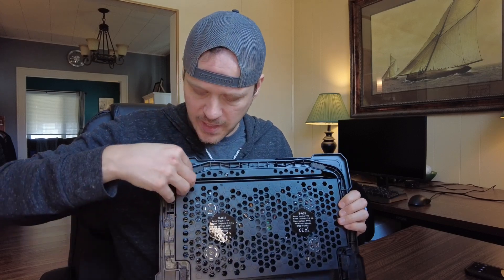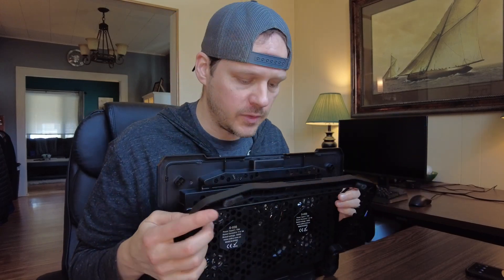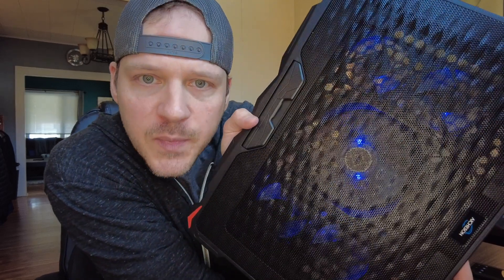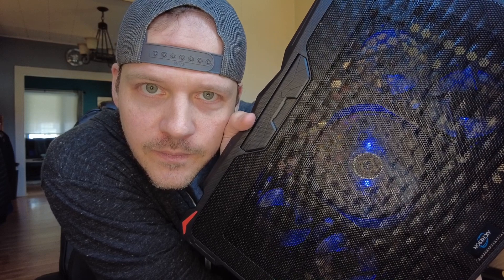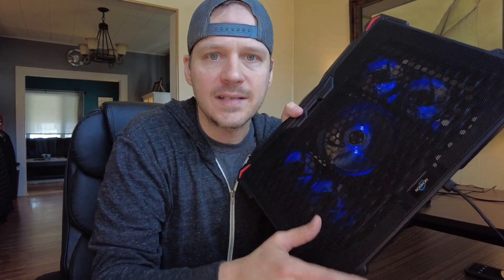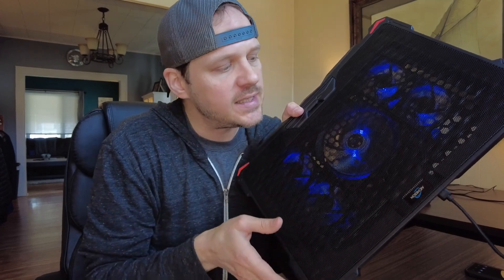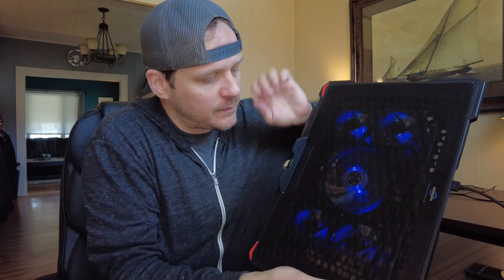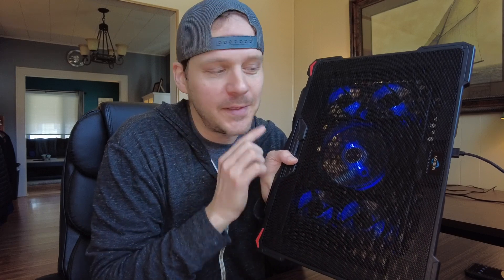AICHESON Laptop Cooling Pad Review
🔥 View Current Price: ➡️
Review of the AICHESON Laptop Cooling Pad 5 Fans Up to 17.3 Inch Heavy Notebook Cooler, Blue LED Lights, 2 USB Ports, S035, Blue-5fans.  I think overheating can hurt your computer!.. This is my solution.